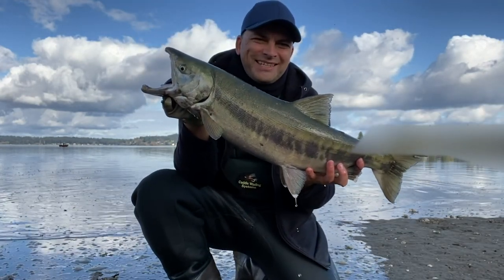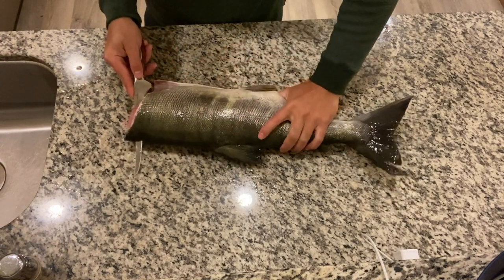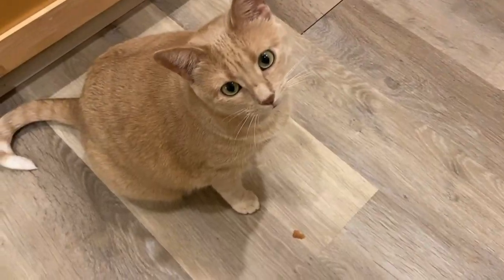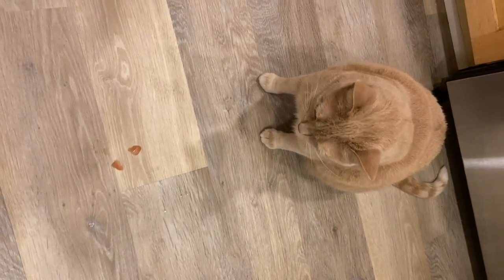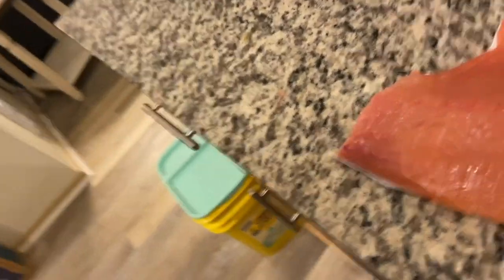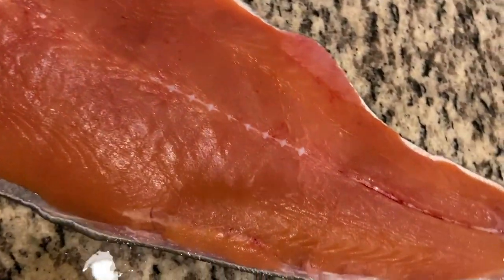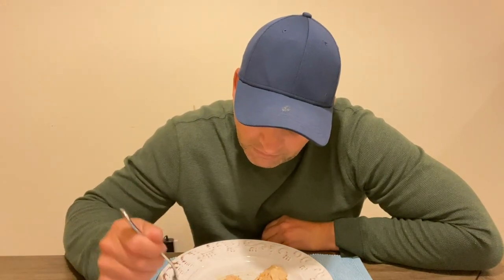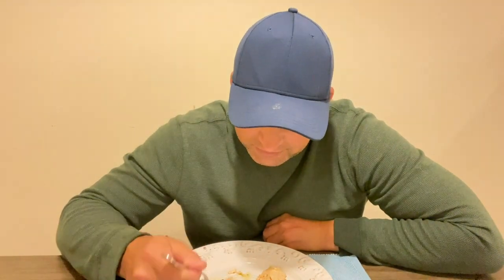Chum SALMON Catch & Cook. Puget Sound Salmon Fishing.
► SNAIL MAIL:

SILVERDALE, WA
98383